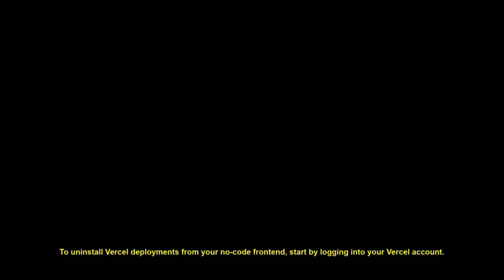How to uninstall Vercel deployments from your no-code frontend - Full Guide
In this comprehensive tutorial, we’ll walk you through the step-by-step process of uninstalling Vercel deployments from your no-code frontend projects. Whether you're looking to clean up your workspace or switch to a different deployment platform, this guide covers everything you need to know. From identifying your deployments to the final uninstallation steps, we make it easy for you to manage your projects efficiently. Perfect for developers and non-developers alike, this video simplifies the complexities of Vercel.